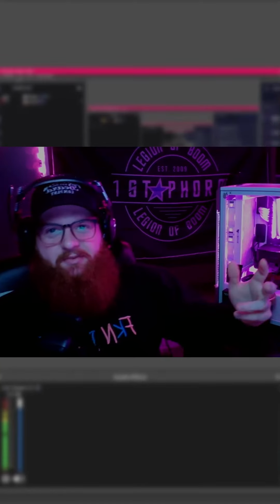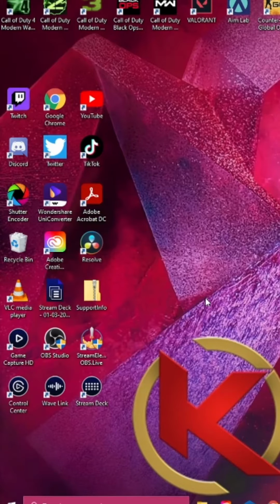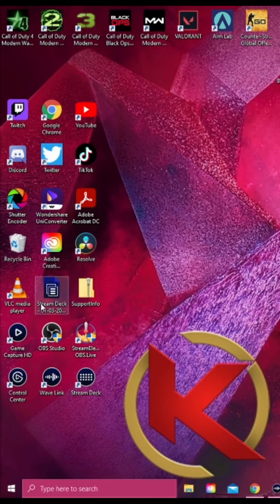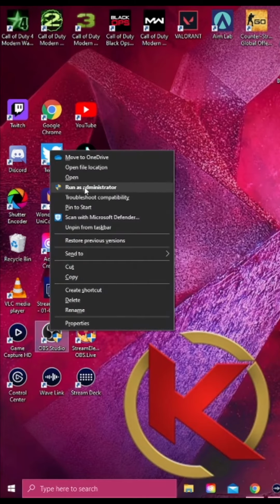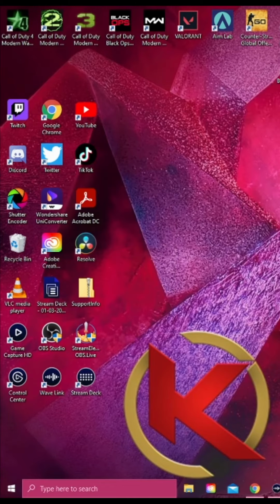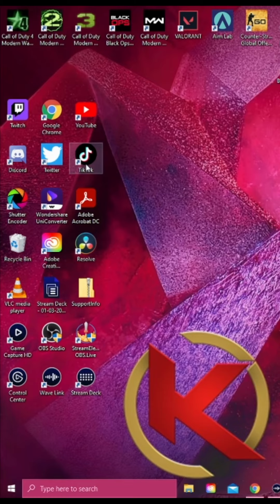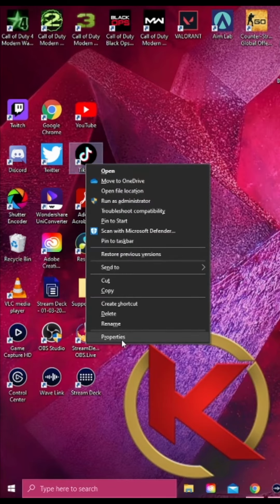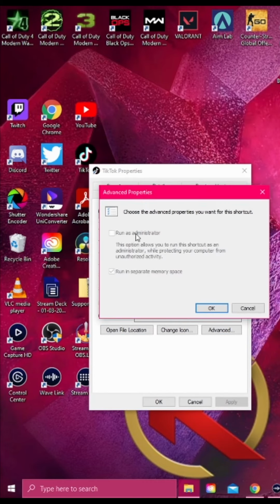Best OBS Tips for Streamers pt 2!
Discord Members: ... 40% 40/100
6 Views - Oct 2, 2022
Best OBS tips pt2! This is running OBS as an administrator on your pc!